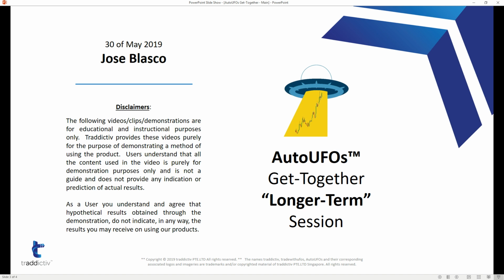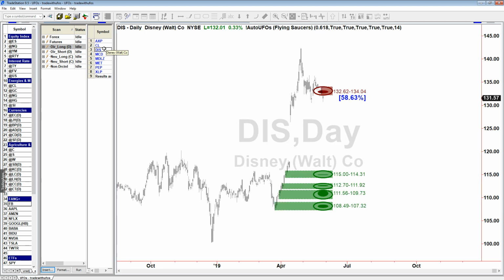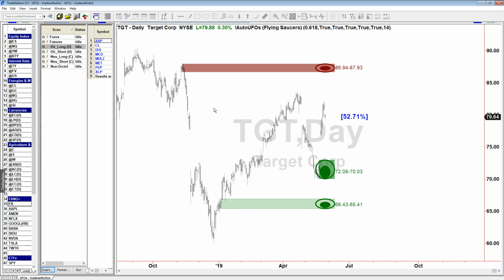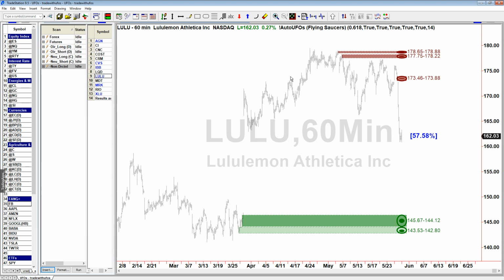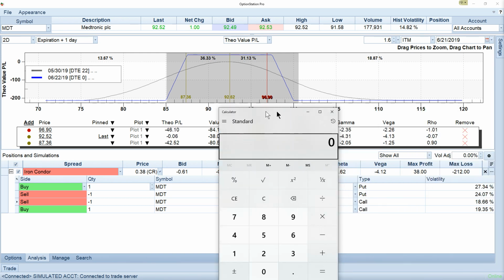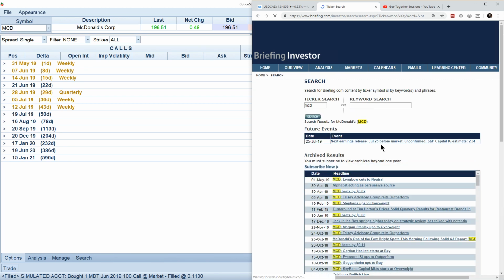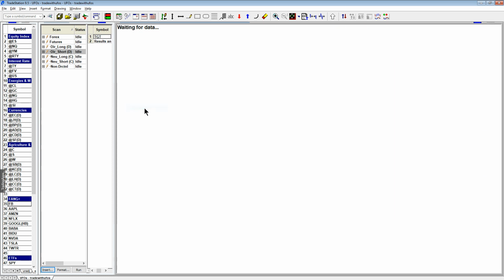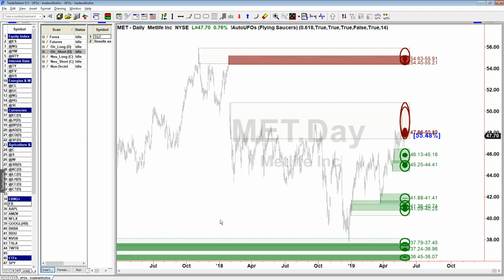AutoUFOs Get-Together 2019-May-30 (Longer-Term)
-Executed a Non-Directional trade on MDT
-Planned a Directional trade Long on MCD